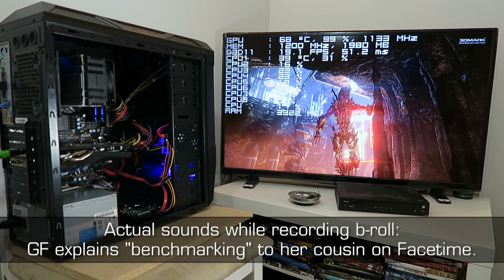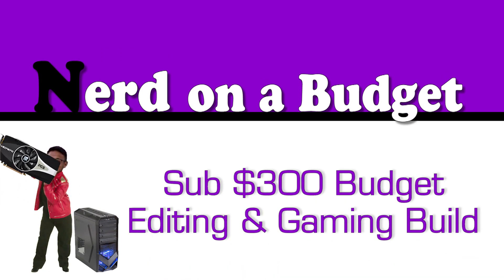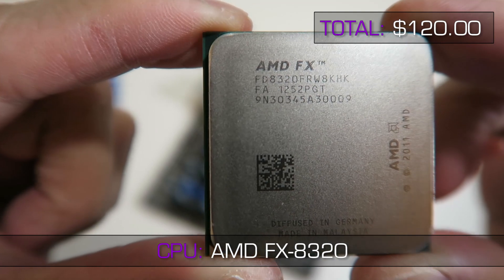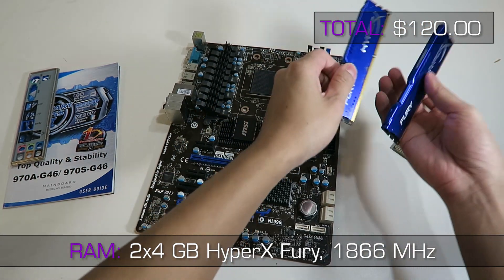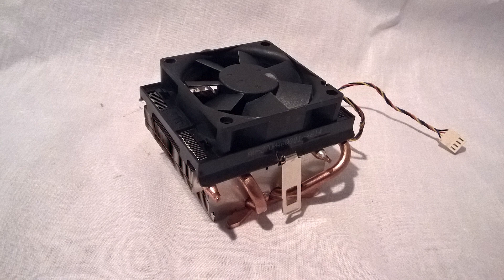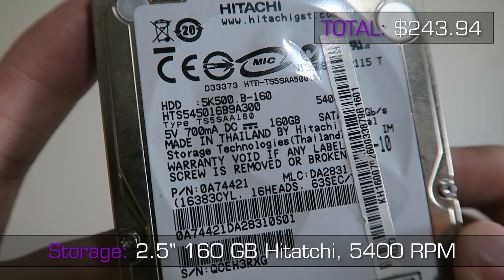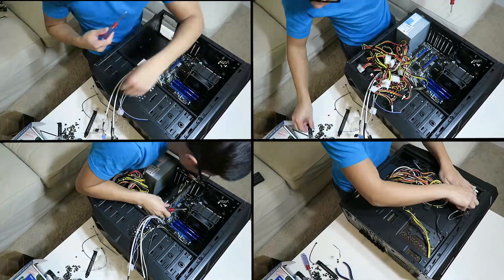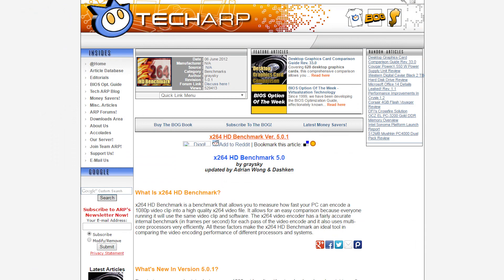The Sub $300 Budget Editing and Gaming PC (FX 8320 + HD 7870 /w Benchmarks)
This is the latest build that I put together for a friend of mine who was in dire need of a better computer. His main use for it will be video editing but he will be doing some gaming on the side. I had parts on hand ready to go that would fit his budget of $300 or less and was able to assemble, benchmark, and hand it off to him within less than 48 hours of starting the build. I mention this because in the video you'll see this lack of time limited my ability to benchmark everything I wanted to. I use some older parts in this build but don't be fooled, they're still very relevant for the budget-oriented user even now in the first part of 2017 with Ryzen around the corner. Let's check it out!

Parts in the build:
CPU: AMD FX 8320 (Used)
Mobo: MSI 970A-G46 (Used)
RAM: 2x4 GB DDR3 HyperX Fury, 1866 MHz (Used)
OS: Windows 10 Professional, 64 Bit
GPU: Power Color PCS+ 7870, 2 GB (Used)
HDD: 160 GB Hitatchi HDD (built for a friend that already had hard drives, just needed this to install the OS and benchmark with) (Used)
PSU: Seasonic SS-600ET, 600W Bronze Rated (New)
Case: Rosewill Galaxy-01 (New)

If you're shopping for anything on Amazon, you can use this link to support my channel via Amazon affiliates as well, it costs nothing extra to you and helps me out: